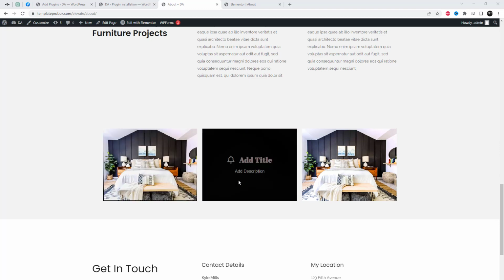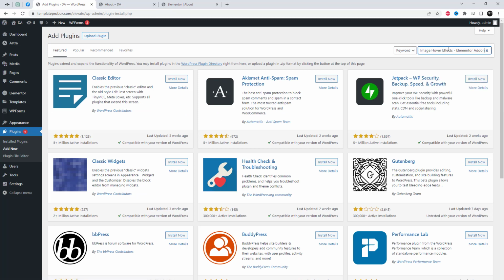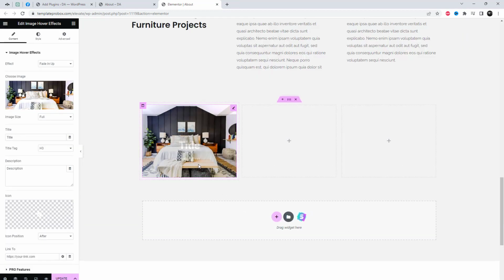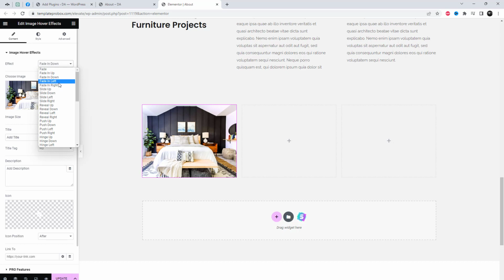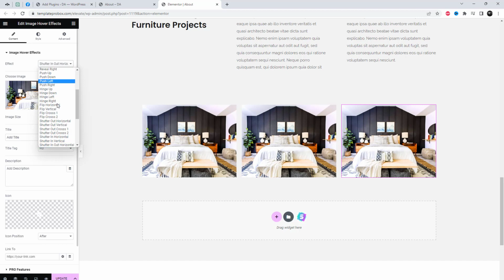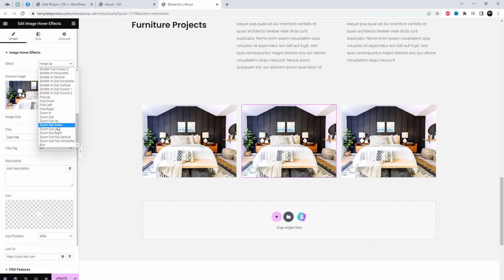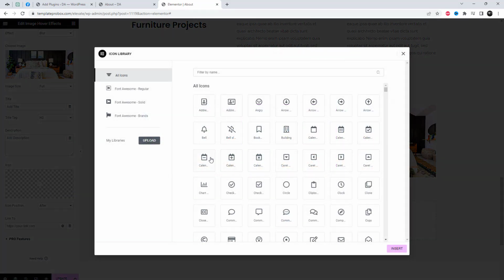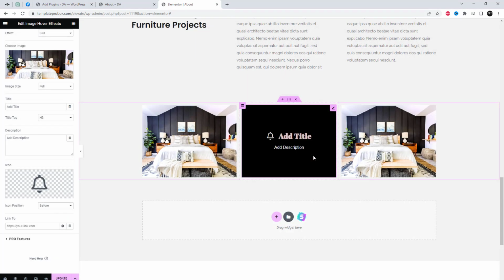Free Image Hover Effects Addon for Elementor | Wordpress Tutorial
In today's video, we'll show you how to add stunning image hover effects to your Elementor page builder using the Addone Image Hover Effects - Elementor Addon. With this powerful tool, you can easily customize the title, content, and effects with its intuitive interface. Best of all, these effects are completely ad-free, ensuring a seamless user experience. So, whether you're a beginner or a seasoned designer, follow along as we guide you through the steps to add creative image hover effects to your Elementor page builder. Let's get started!